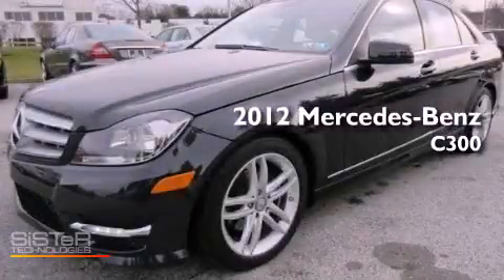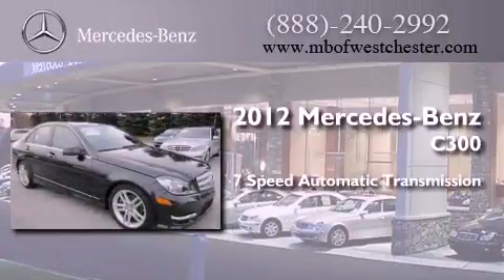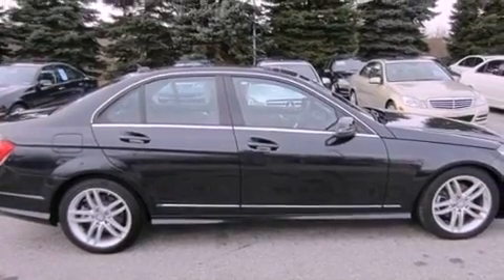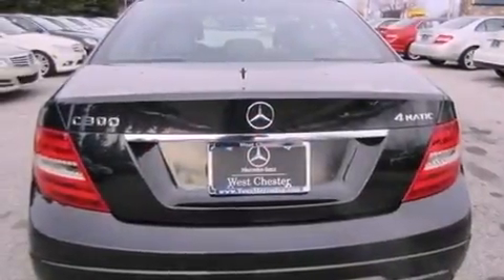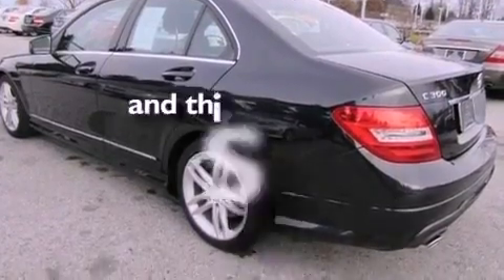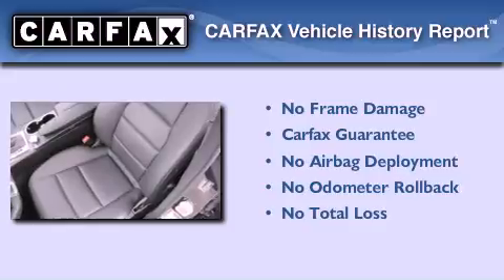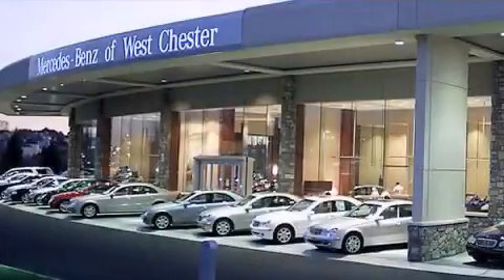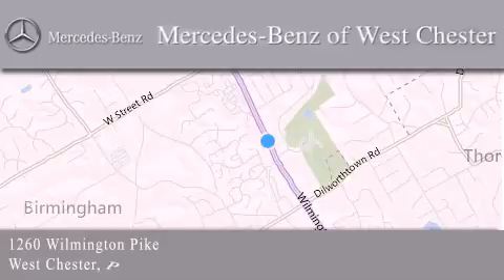Used 2012 Mercedes-Benz C300W4 West Chester PA 19382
Year : 2012
 Make : Mercedes-Benz
 Model : C300W4
 Engine : Gas V6 3.0L/183
 Trans . : Automatic
 Exterior : Magnetite Black Metallic
 Miles : 9,955
 Interior : Black
 Stock : CR205332S